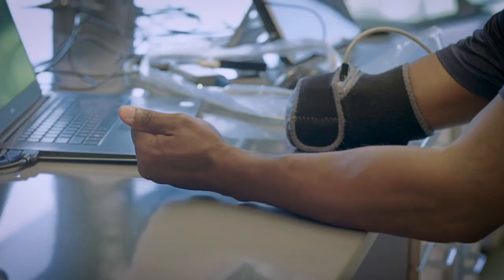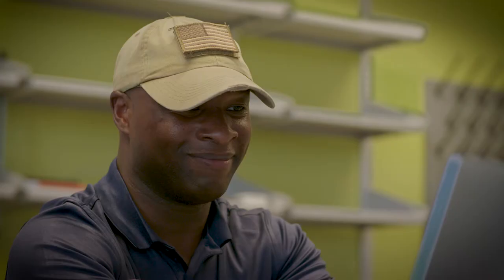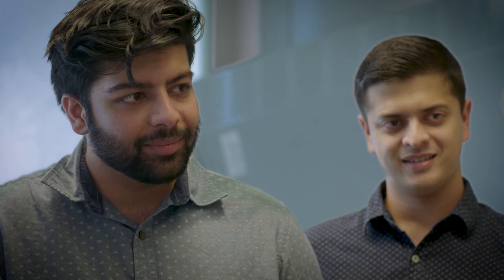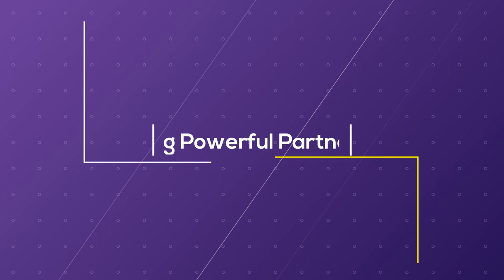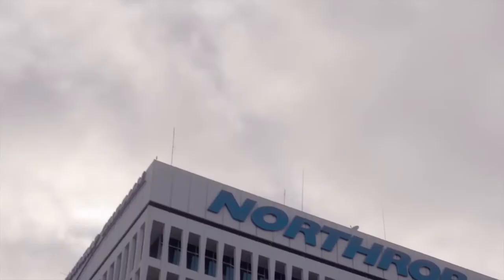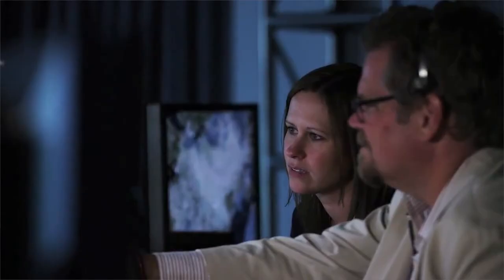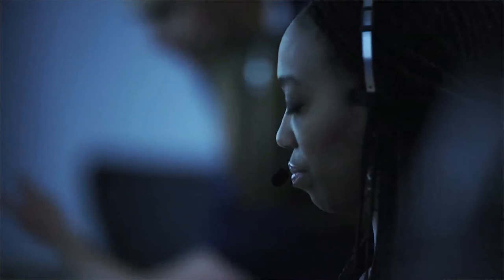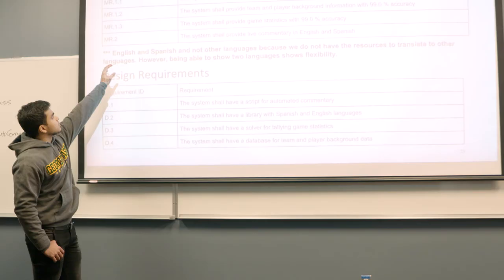Volgenau School of Engineering - State of the School 2018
Get to know Mason Engineering by the numbers. Discover three different stories of groundbreaking research developed by their faculty and students.